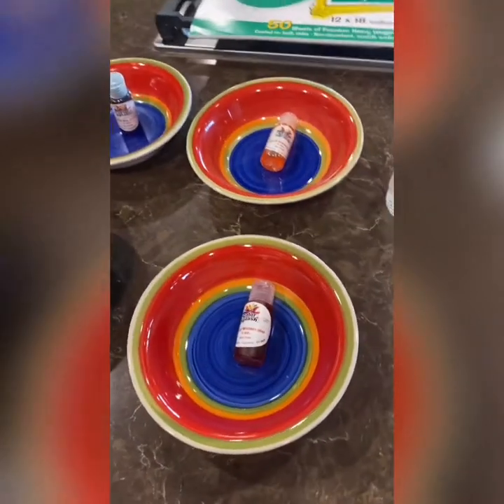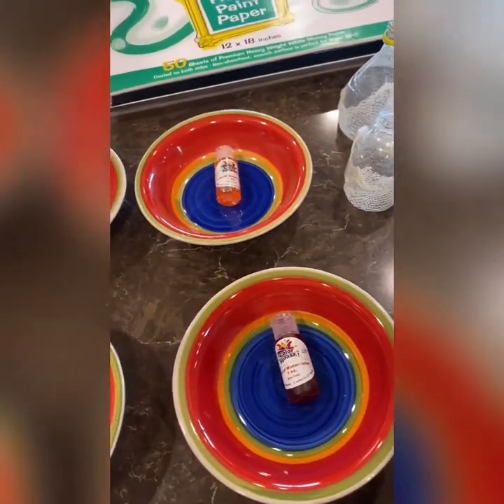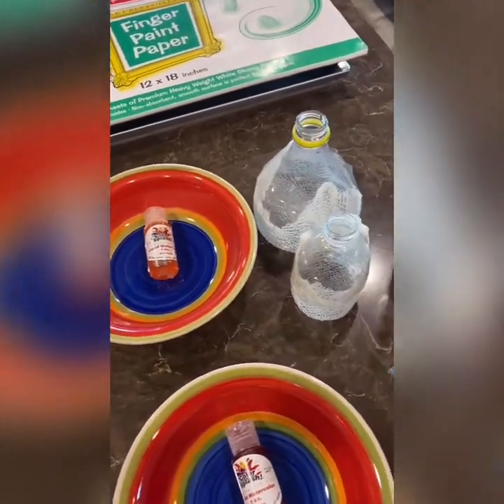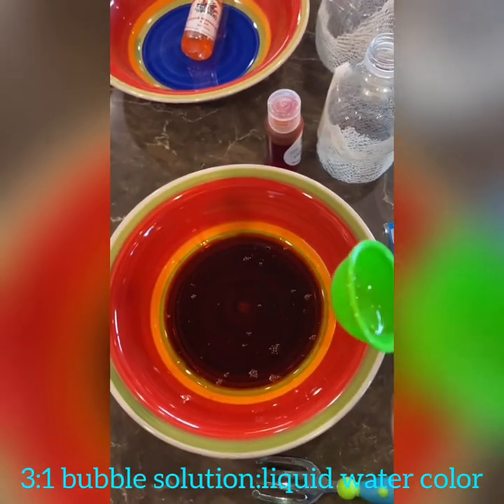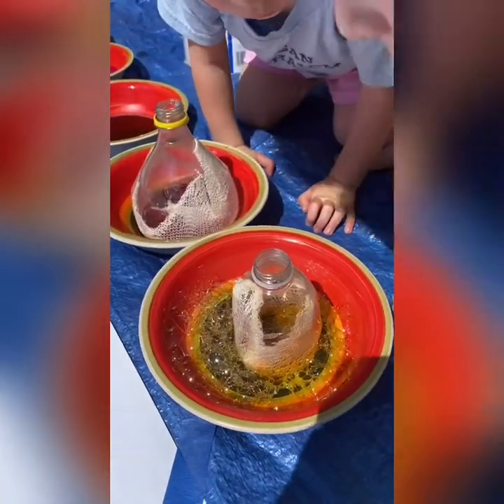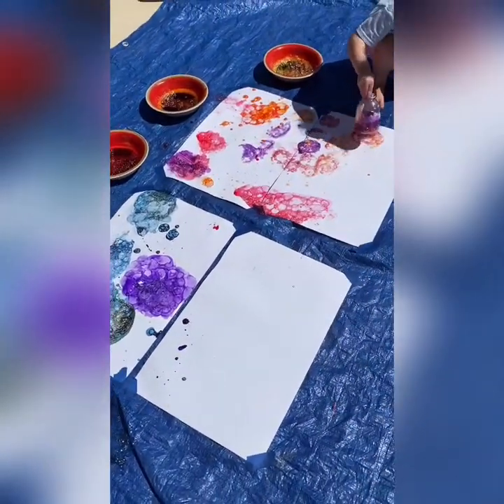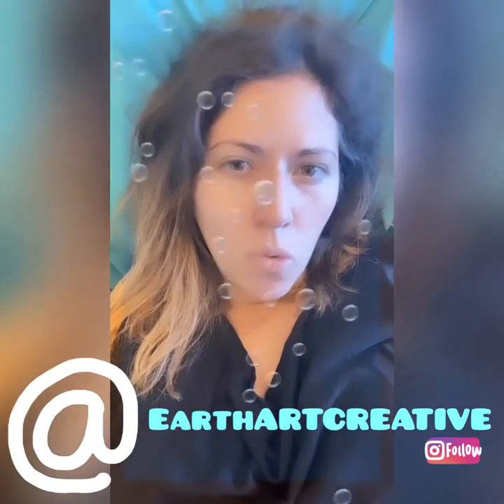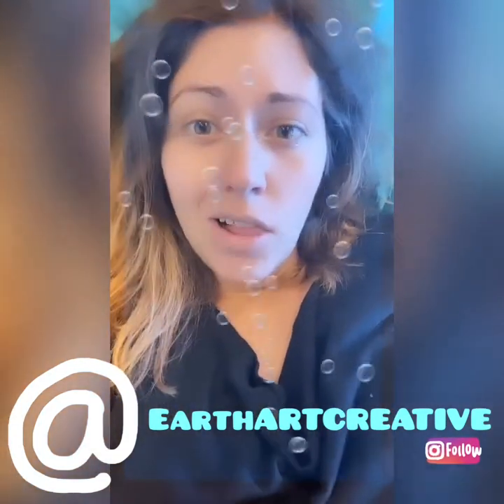Recycled Bottle Bubble Blowing ♻️ 🎨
Check out Project Materials:

1.) Any recycled plastic bottles (cut in half)

2.) Liquid water colors

3.) Dish soap/bubble liquid

4.) Mesh cooking bag/fish net tights

5.) Water color paper

This is an outside project as the liquid water color is VIBRANT and you don’t want it on your house if you’re working with toddlers, lol. This is really one of those oddly satisfying projects- & definitely works for older kids too. 🙂

Follow on Instagram @EarthArtCreative

Happy Bubble Blowing!